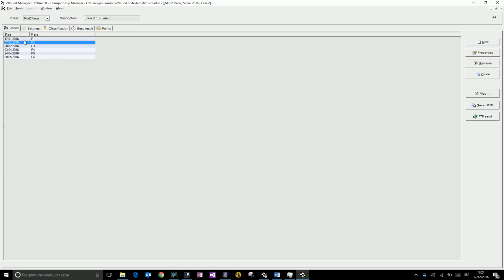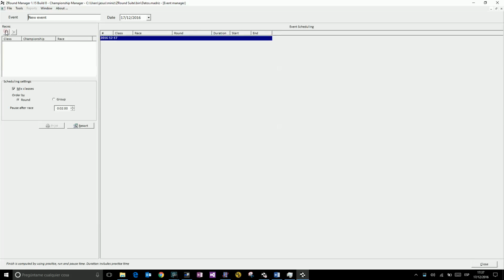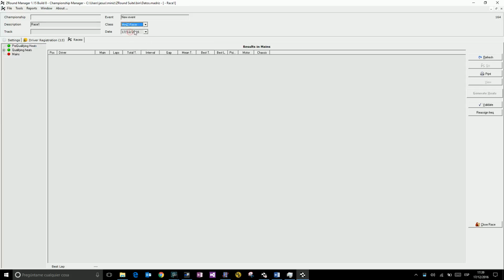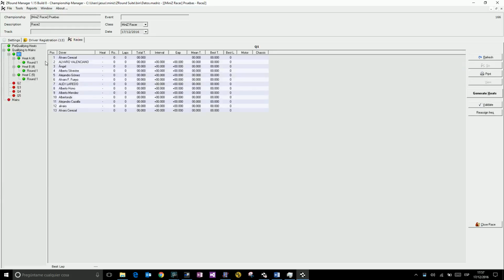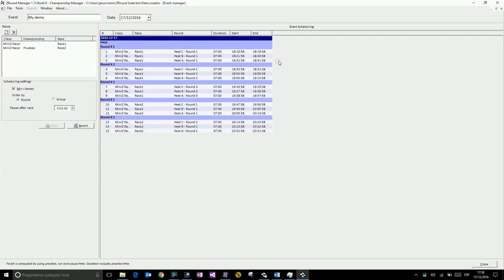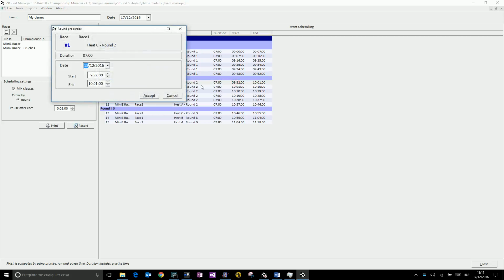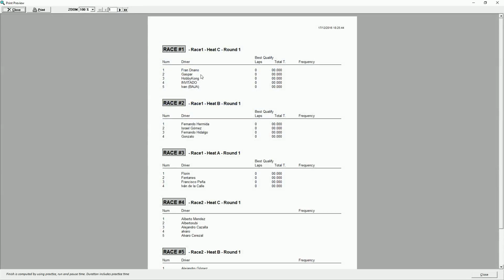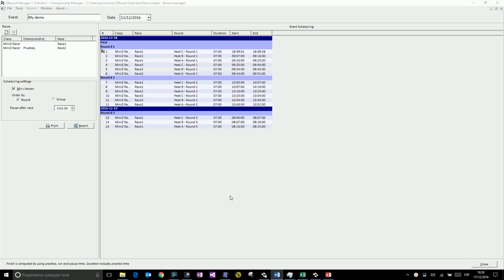Event Manager Preview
Working with Event Manager.